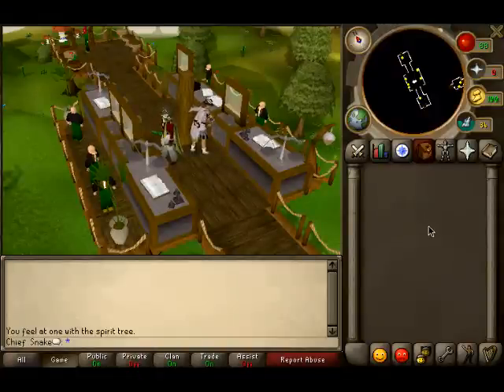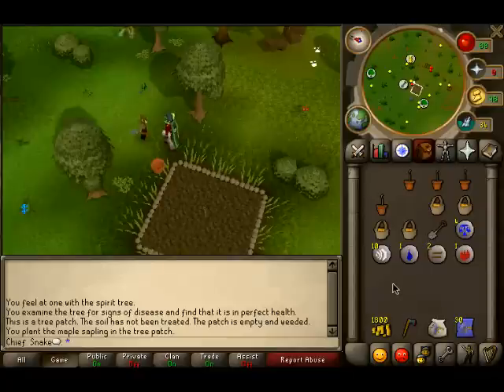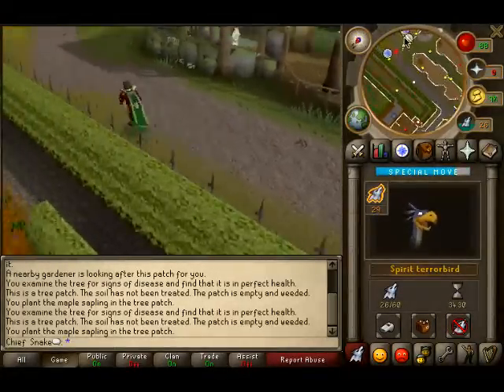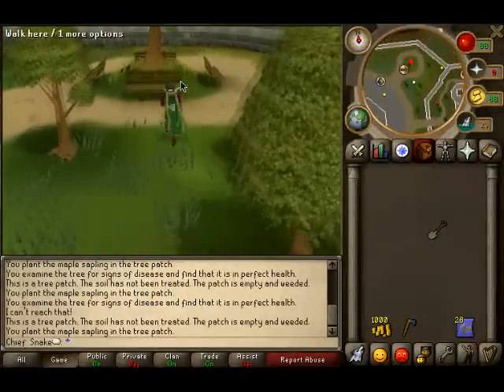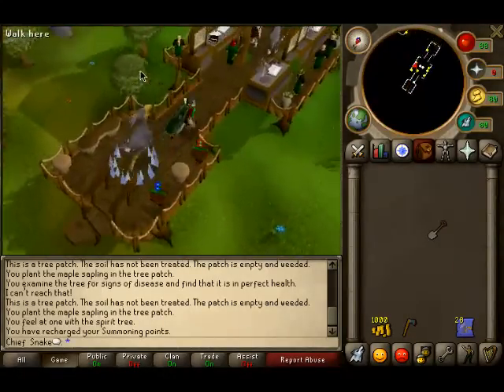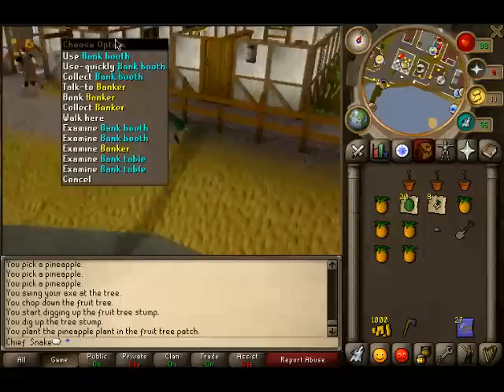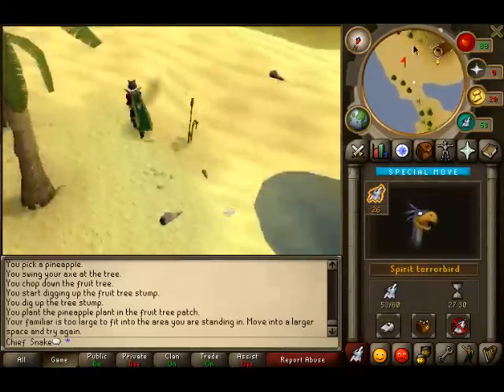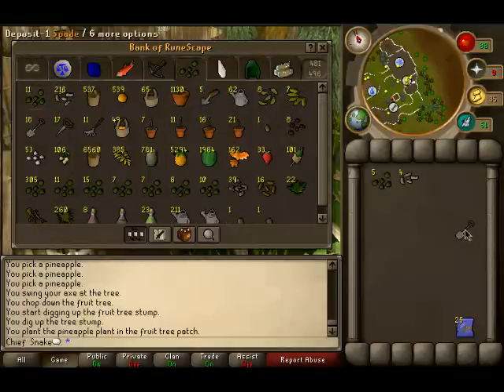How to Farm [Part 1]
This week in the first instalment of my probable two-part farming walkthrough, I, Chief Snake, am here to take you on Tree and Fruit Tree farming runs. No longer will you have any reason to complain that farming is a pointless or boring skill!

In part two, the profitable side of farming is investigated, to make up for the money sink that's been showcased today...

Stay up to date with the latest RSBANDB Events by being an active member on the RSBANDB Forums,
This month's events included a FunOrb Pool tournament, Ghost Busters, a Halloween costume party, a PvP takeover of Draynor Village and Falador, and even the usual four other monthly recurring events.

All characters and items remain property of Jagex Ltd